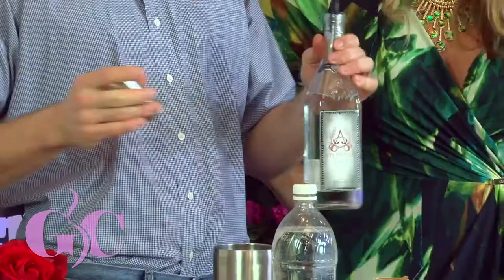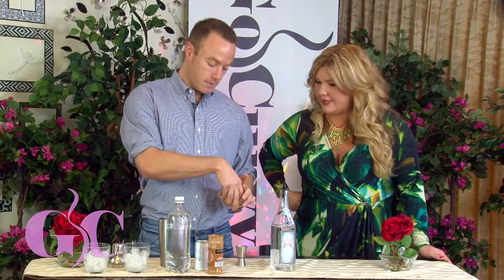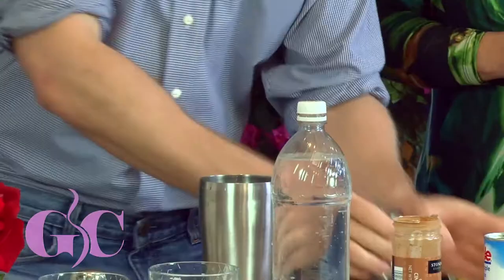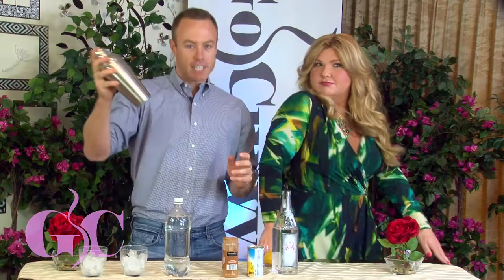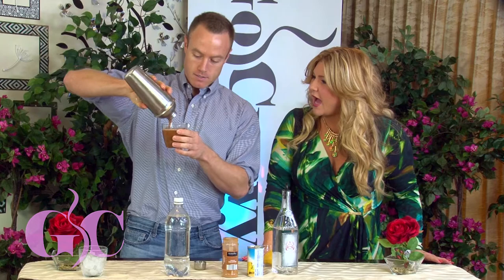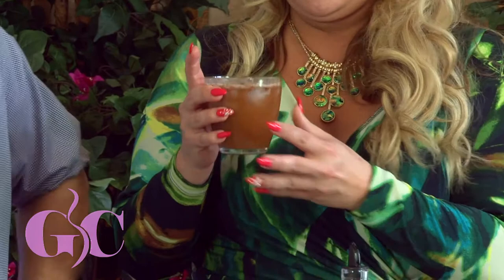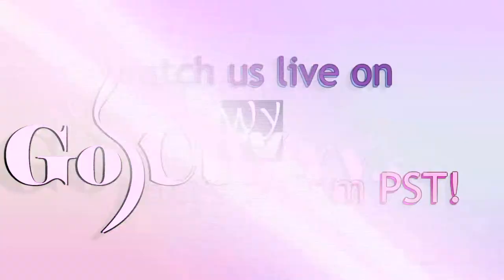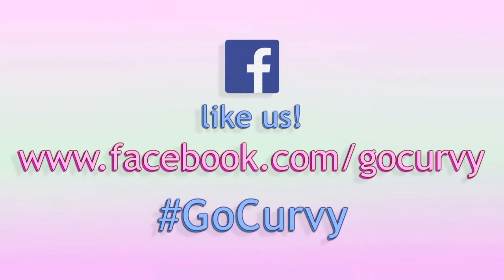Go Curvy: Spring Fling Cocktails with Paul Zahn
Sherry learns a fun Spring Fling Cocktail recipe from Paul Zahn of Tipsy Television on this weeks episode.

GO CURVY is a live show that streams every Thursday at 2:00 PM PST. Hosted by Sherry Lee Meredith, Canadian farm girl, successful business woman and curvy girl. The show aims to inspire Curvy women to embrace their God given figure and flaunt their sexiness. The show contains various segments, that range from fashion, makeovers, food & drink, and other relative topics to the Curvy community. Sherry Lee also interviews Curvy movers and shakers around the globe.

Watch our show every Thursday at 2:00 PM PST on WyTV